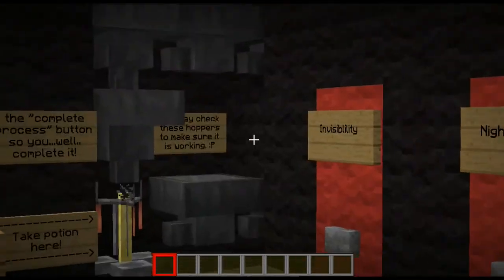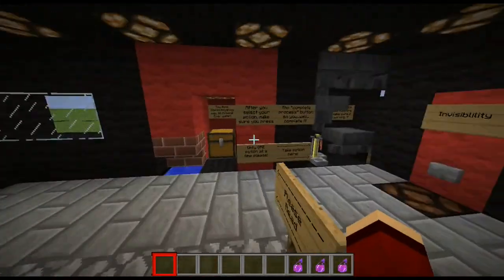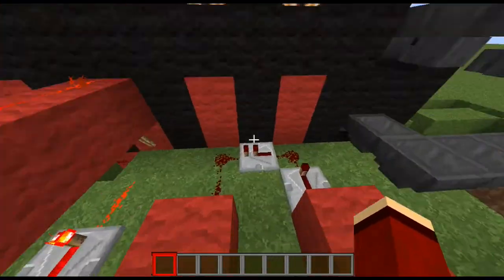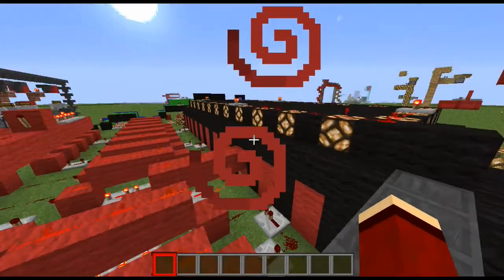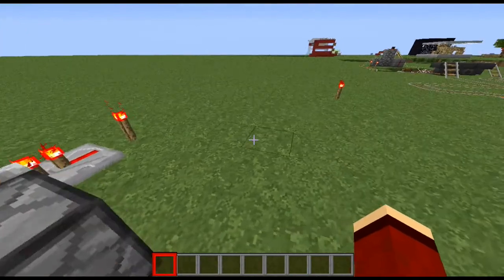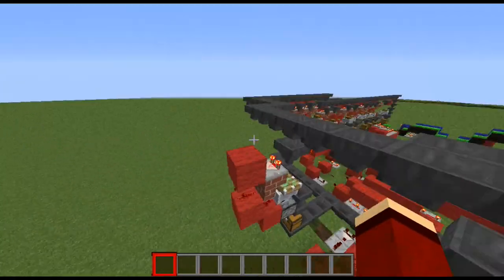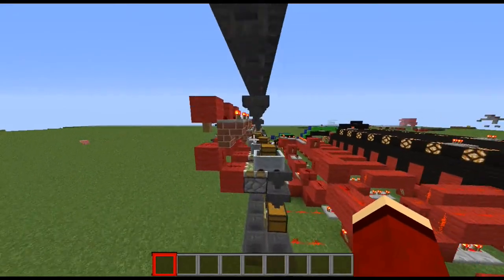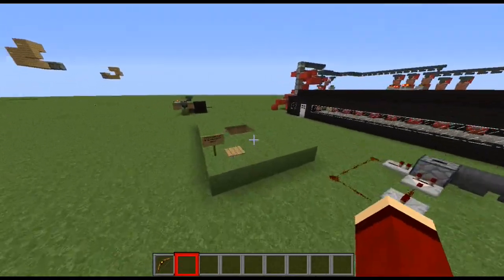Minecraft How To (Kinda) - Automatic Potion Brewer + Some Updates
Howdy peoples! In this video I'll be effectively showing you how to make a functioning auto-potion brewer! Granted, I know this is old news, but I tried to include a unique twist that no one else has... :)

Info:
Current Mods: Optifine, {Rei's Minimap and InGameInfo would normally be here, but since this is 1.6.4 I'm kinda in limbo just waiting for 1.7. Heh.}
Texture Pack: Faithful 32X Customized by me.
Texture Pack DL:
(All textures should be fixed! If not, please tell me! Thanks!.)